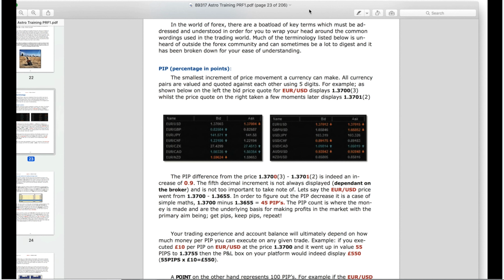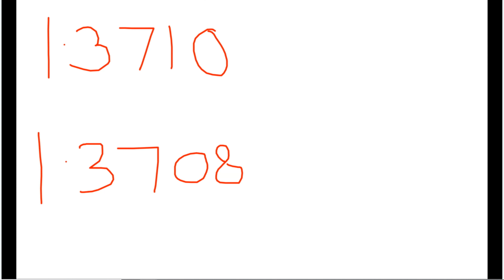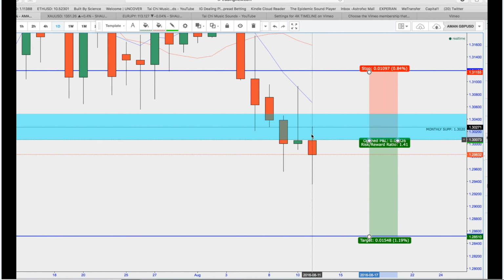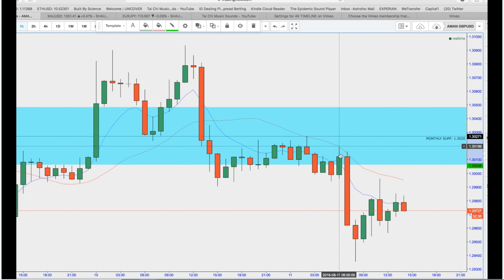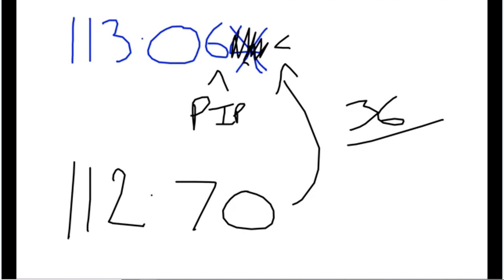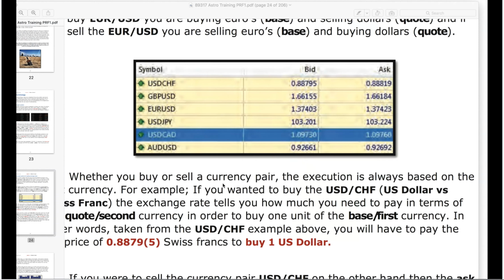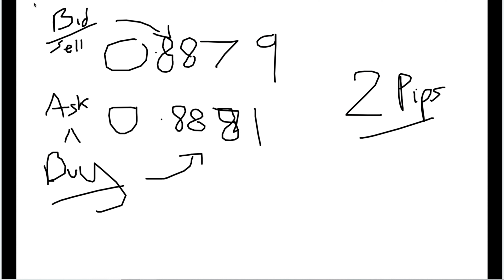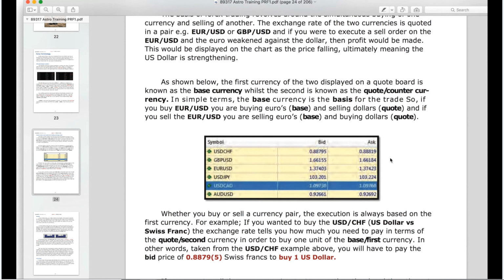Forex Trading Course | LESSON 3 | Percentage in Points-Crunching the Numbers | MC STAN TECH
Rules
1. Follow Money management & Risk management.
2. Never trade without confirmation.
3. Never rely on signals, do your own analysis and research too.
4. Read the disclaimer and be 100% responsible for your own actions.

| MC STAN TECH |